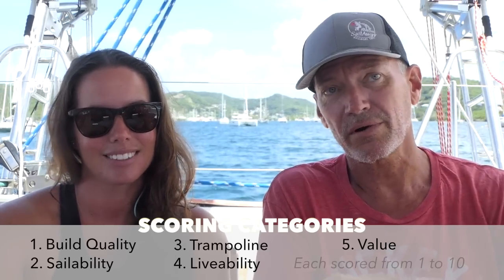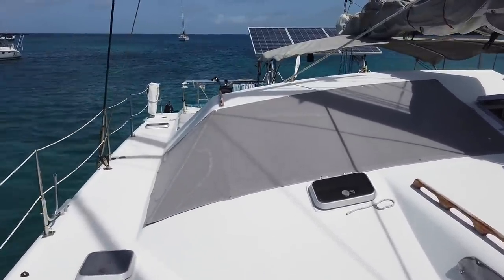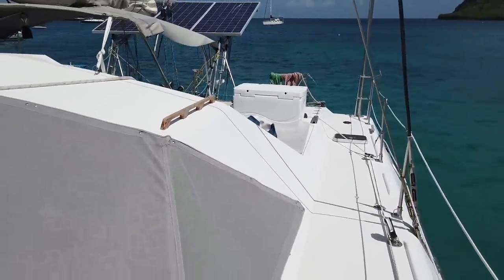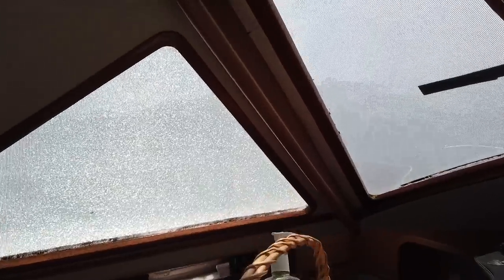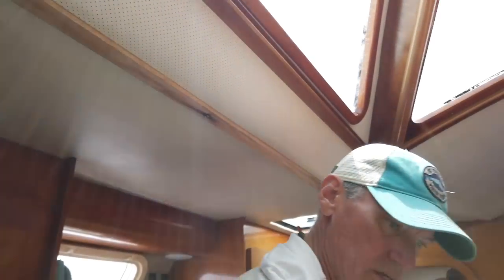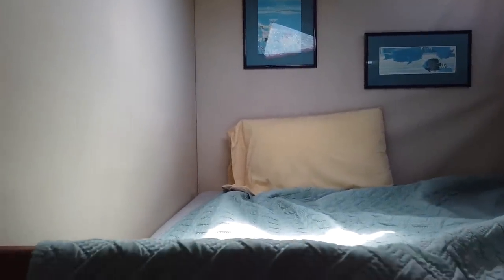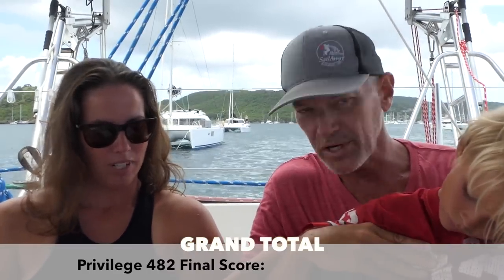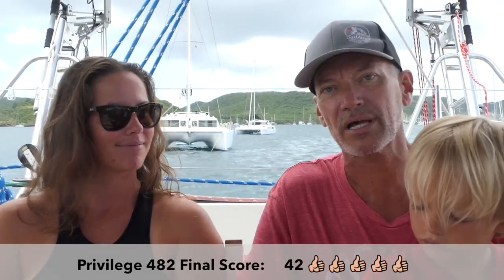Privilege 482 CATAMARAN REVIEW - TOO MUCH Boat? TOO MUCH Work? | SailAway Catamaran Tours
If we're looking for SPACE and ACCOMMODATIONS on a BUDGET, this could be THE BOAT!  FIXER UPPER Category, boat #2!  And she's a BIG GIRL?  And yeah, maybe a little OLDER.  But the savings has to come from somewhere.  We give you the down-low on this aging (but not dead yet) beauty.  Cheers!!

SEARCH PARAMETERS IN THIS USED CAT GROUP:

1) Under $250k
2) Potentially ANY Age
3) 4 Cabins
4) Mechanically and functionally sound (mostly)

While we are searching for our own used cat and have particular extras we're looking for, add-ons like watermaker, solar, etc. won't be part of the scoring.

OUR SCORING CATEGORIES

1) BUILD QUALITY - This encompasses both the interior and exterior and the overall quality and durability of items like deck hardware, mechanical systems, decking, windows, cabinetry and hardware, flooring, overall surfaces and materials.

2) SAILABILITY - This focuses primarily on the ergonomics of operating the vessel: the location and orientation of sail handling hardware, helm position and visibility, plus overall performance as reported (these are tried and tested boats, so there is plenty of info out there).  We believe from our personal experience with many cat owner friends that these boats are capable of sailing quite well when sailed properly, especially on well-planned passages...does this boat make it easy for the crew to do so?

3) TRAMPOLINE! - We approach this with some humor because obviously young kids LOVE the trampolines, and it's Rivers' PRIMARY reason for wanting a cat.  That said, the attributes of the foredeck on a cat play heavily into the enjoyment of the boat at anchor.  We've been guests on many cats where the kids enjoyed not only bouncing and rolling about on the tramps, but just hanging out and doing their thing, while the adults hang out on the perimeter.  This is one of those "extra" spaces on a cat which make it as much a home as a boat, especially if the kids enjoy it.

4) LIVEABILITY - This category encompasses those things that make living on a boat a joy as opposed to a chore.  Overall space, intelligent layout, comfort in the lounging areas and the cabins, plentiful storage in numerous areas, a generous galley, easy access to maintenance areas, and simple dinghy lifting for night security and for underway.

5) VALUE - Since this catamaran group is all about fixer-uppers, the overall value for the money is a huge primary factor.  We have to weigh how many boxes the boat ticks off versus the work and money that will have to be put back in to make it a truly nice boat to live and travel on.  Some systems may need work or replacing and lots of elbow work may be required...does the price justify it?

All of these categories will be scored by both os us based on 5 thumbs (yeah, it's dumb, but it's also fun) then added together.  Rivers alone gets to score all 10 points for the trampoline. :-)

We hope you enjoy these tours and we hope they're helpful to you in some way!  But don't take them too seriously...this is obviously based on a lot of personal opinion and you'll never know for sure until you see the boat yourself.  So get on it!!

Crew bios, gear, email list, merchandise, our BLOG (diving in to the deeper details of our life on the water), plus much more!

SPECIAL THANKS to our partner, Precision Sails!

[TUNES IN THIS EPISODE]